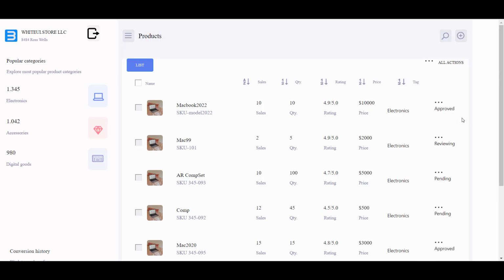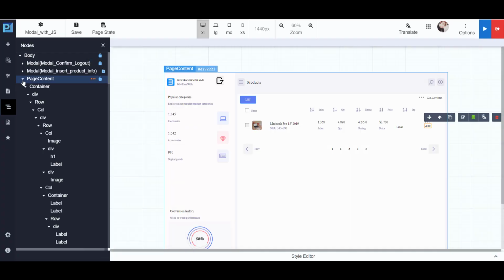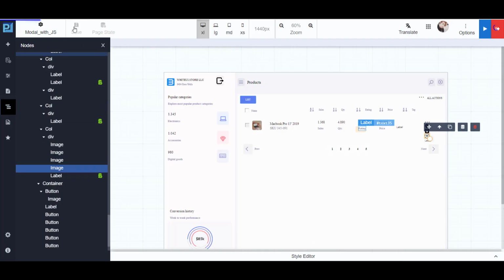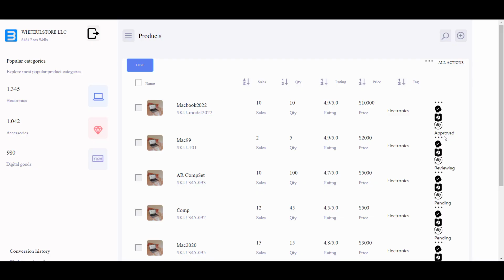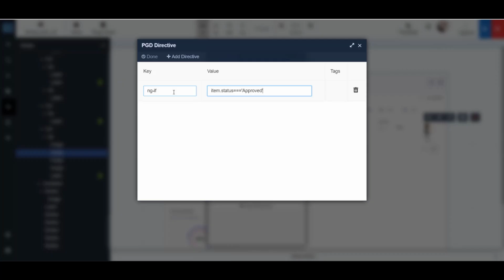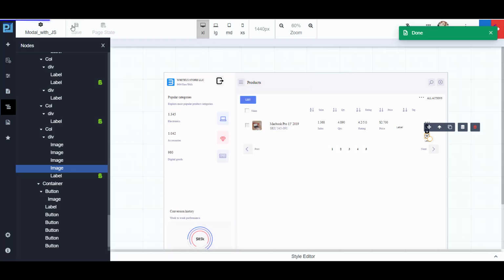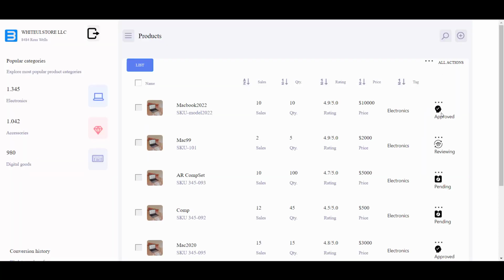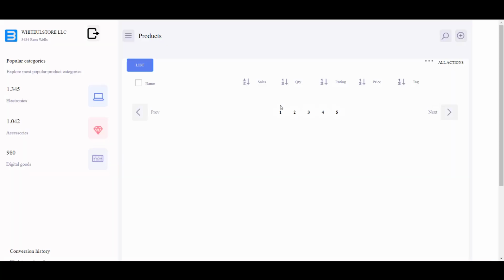How to use Page Directives in the ONEWEB PGD